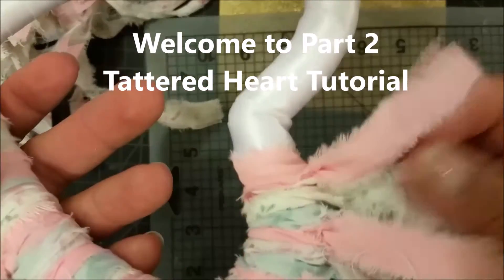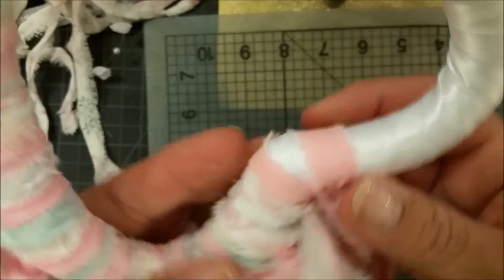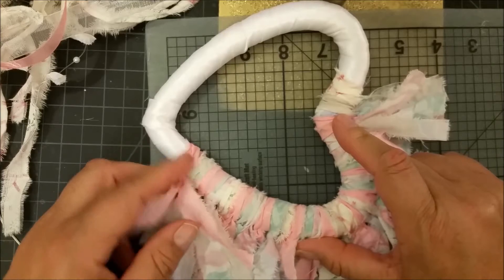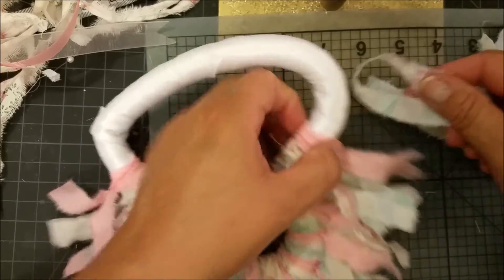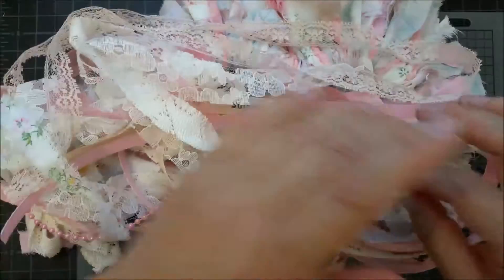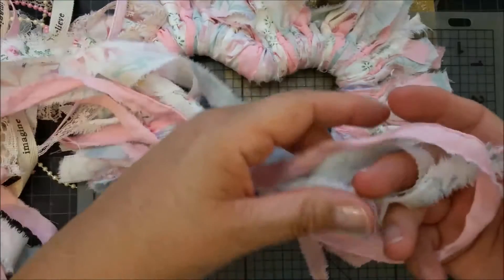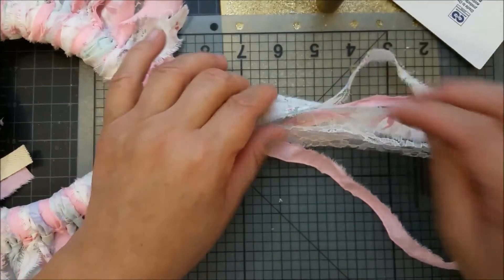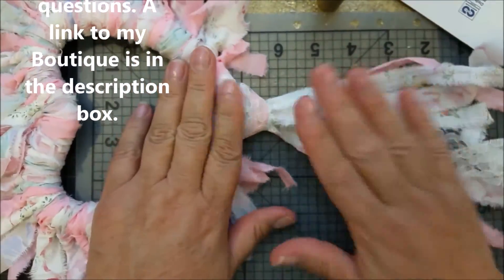Tattered Heart, KIt Diy 2, Wreath tutorial, wall hanging, indoor decor. Shabby Chic SOLD OUT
Come along as I teach you how to put this lovely kit together.
For Kits, Jewelry bling, flowers, and Handmade items visit my Etsy.

For early notifications on destash, one of a kind sales, discounts, kits and projects and  postings ask to join my facebook group boutique

MY LIBRARY OF PLAYLISTS AND VIDEOS

You are introduced to my new flower making AlaLiz technique. I simplify and teach a no sew beautiful fabric flowers with various fabrics and a bit of melting.

Wedding Dress deconstruction, I use vintage wedding dress in many of my designs learn how I take it apart to make it usable.